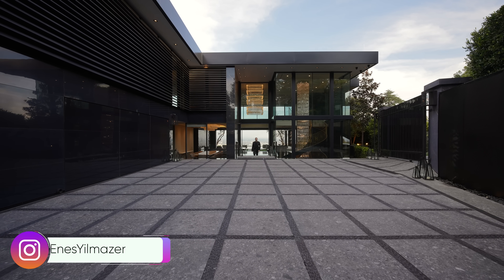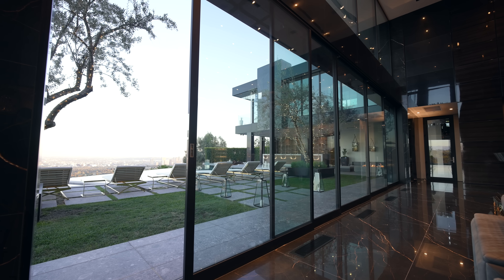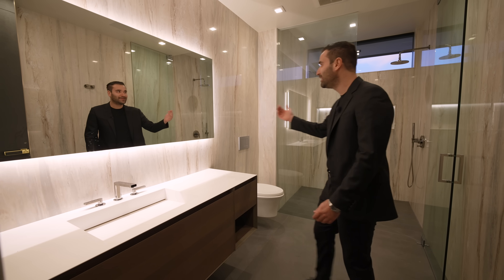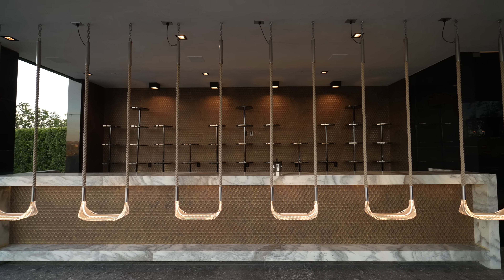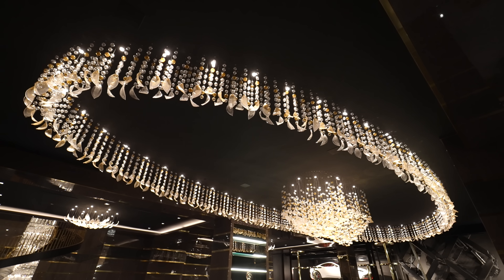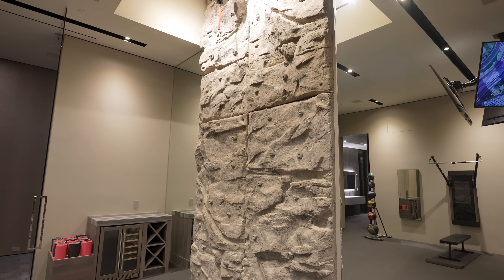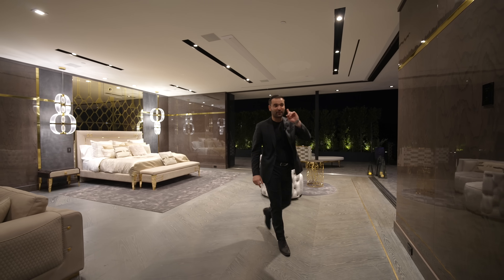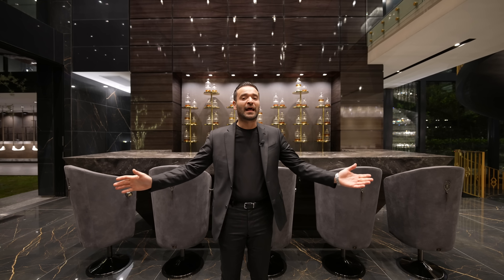Touring a $139,000,000 LA Mega Mansion With a BATMAN Style Garage!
This week we are in Bel Air, touring a newly constructed modern estate with a massive ballroom and a car elevator! Additional information below.

We have been building this business along with our industry knowledge over the last 5 years, and we would love to impart this knowledge to you to help you build the business or residence of your dreams. Click the link to schedule a time with us

Approximately 36,000 sq ft / (3344 sqm)
2 acre lot / (8,093 sqm)
Listing Price: $139,000,000
Listed by: Adam Rosenfeld (DRE# 01918229) & Jon Grauman (DRE# 01469825)

Property Description: "Over five years in the making, LA FIN rises high above Bel Air, both as an architectural masterpiece at the top of its class and at an elevation above the city with views impossible to obstruct. It is the pinnacle of homes designed for entertaining at a scale comparable to the best hotels in the world. The home has been constructed with the most exquisite taste, showcasing rare and decadent materials sourced from Europe, Italy and around the world. The property boasts sensational views and stunning light quality throughout. A few of the many show-stopping features include a fully mechanized, 23-foot outdoor LED screen, multiple bars, a sub-zero vodka tasting room, private wine room with custom Murano glass art installation, a warm yet elegant home theater with imported Belgian leather motorized seating, a 6-car display-ready rotating auto elevator, separately ventilated cigar room with a spectacular humidor, a full-scale fitness center with rock climbing wall, 6,000 square foot night club, full catering facilities and much more."

About The Channel:
My team and I have spent the last 5 years traveling the world touring the most exquisite luxury assets, all to bring you along into the world of some of the most sophisticated, highly crafted, and engineered feats of human creation. Follow along as we seek to keep pushing the boundaries of what is possible. And as always we are deeply grateful for your support.

Camera Gear used in the Video and Edit:

Tech I use:

My favorite books:

Supplements I use to enhance my work & overall well-being:

Coffee I drink:

My travel essentials & luggages:

Filmed by @AyersWorld , @Ermanalkis , @DalDavis
Edited by  @AyersWorld , @Jaysonk0312 , @Bryanagapito

Time Codes:
00:00 - Intro & Exterior
03:43 - Entry, Bar & Living Room
07:55 - Kitchen & Family Room
11:58 - Bedroom Suite & Office
14:05 - 2nd Floor Bedroom Suites
16:40 - Backyard & Guest House
19:51 - Ball Room, Seating Areas & Car Garage
26:47 - Cigar Lounge & Wine Cellar
30:04 - Outdoor Lounge, Gym & Spa
33:33 - Movie Theater
34:22 - Primary Bedroom Suite
40:47 - Rooftop Deck
42:04 - Night Views & Outro